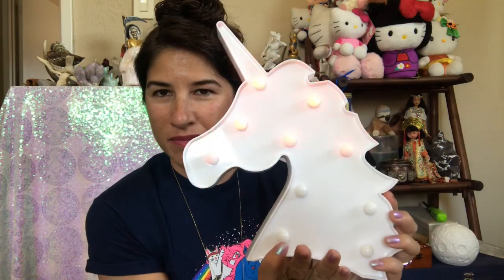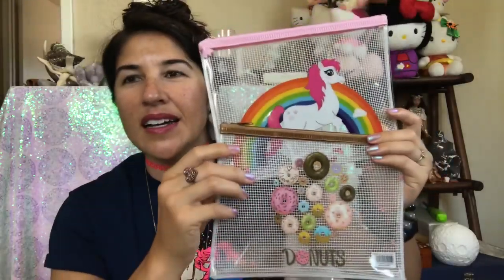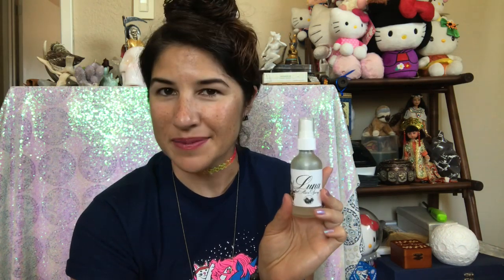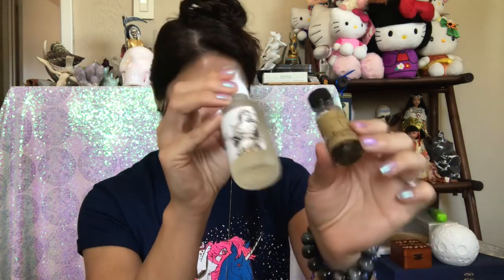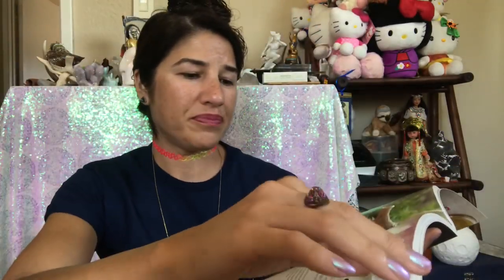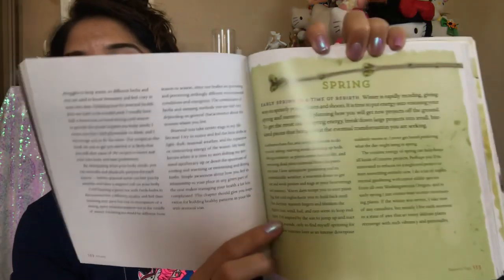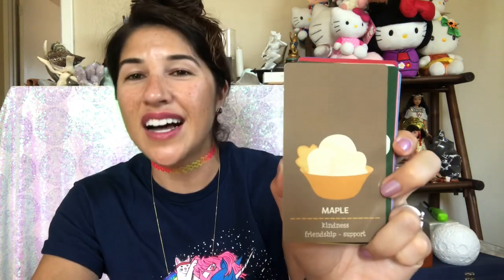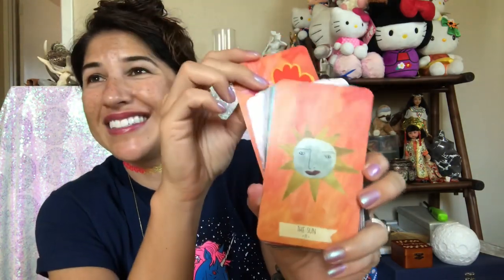My July Faves 2019!!!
I am have gone overboard in July, LOL!

***Donations appreciated so that I can create more & do more for YOU! Annnnd you can get lotsa freebies in the process.***

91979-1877